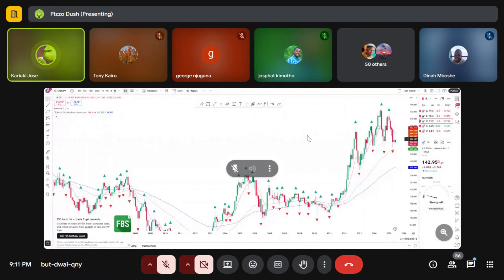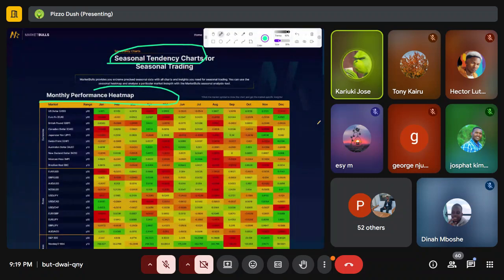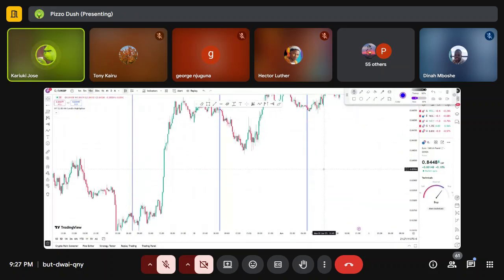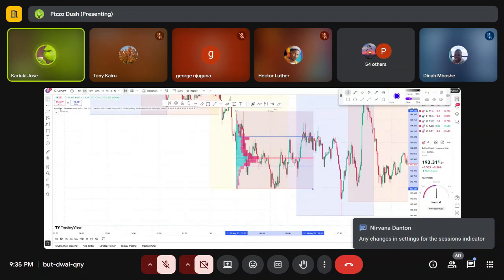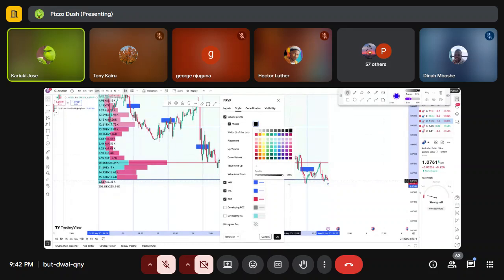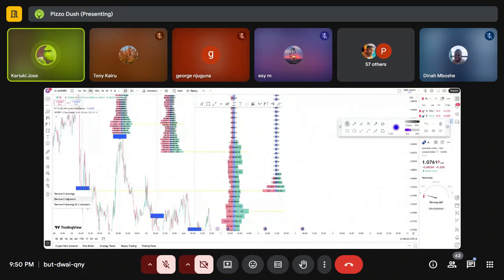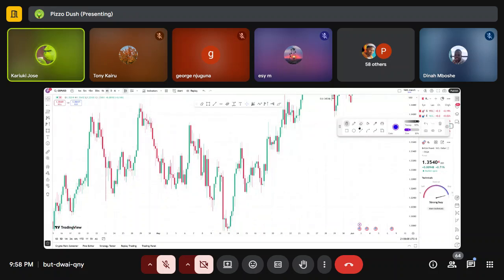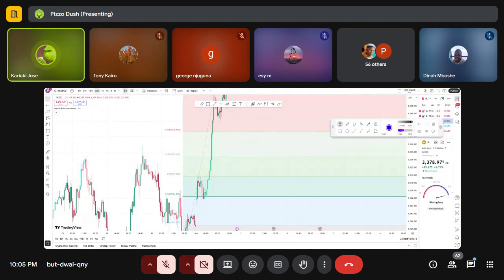TRADING THE NEWS